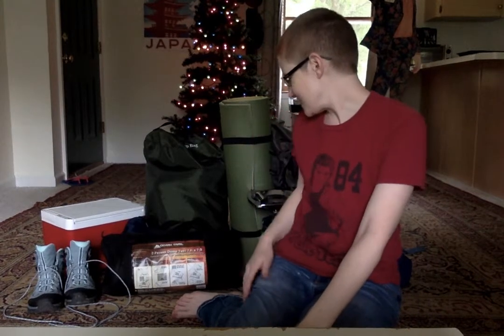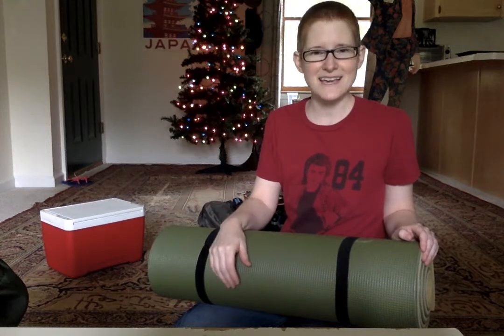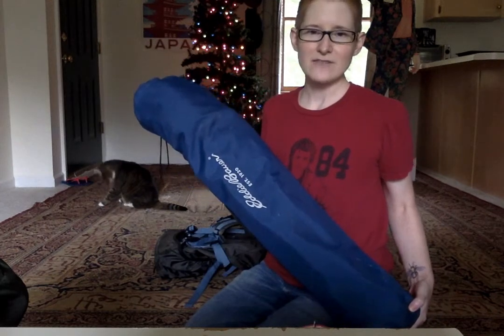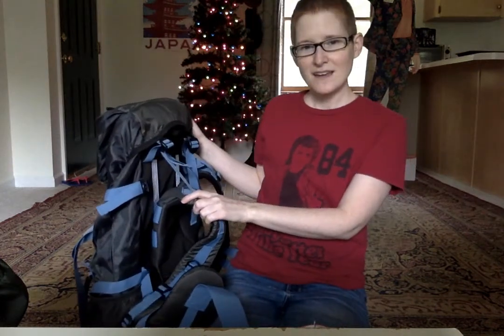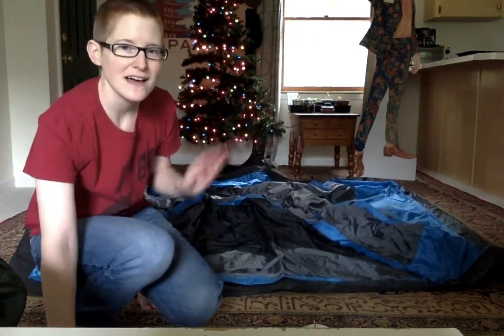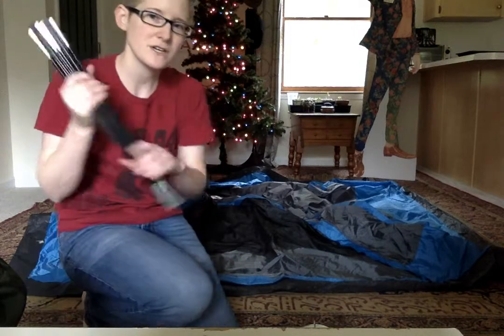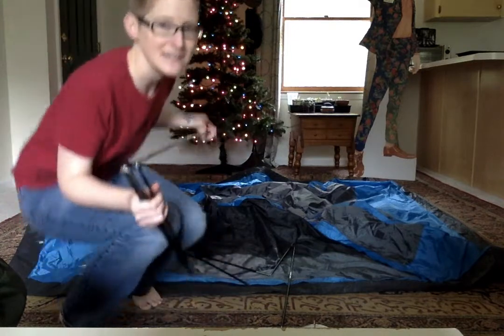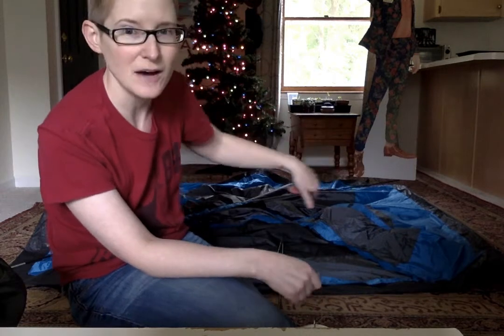Camping in Quarantine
In this episode we're camping in quarantine! Dabney tells you about camping supplies and demonstrates how to pitch a tent.

(This video originally aired on Instagram Live on May 8, 2020)